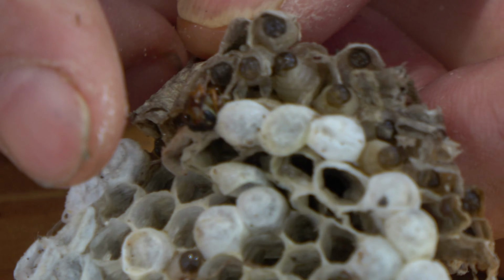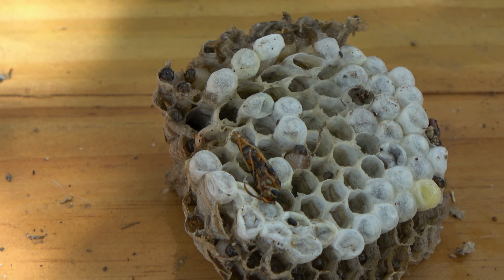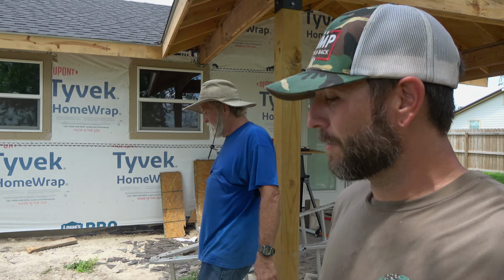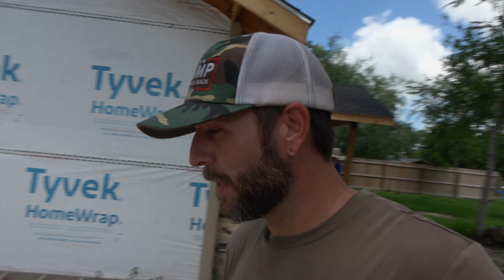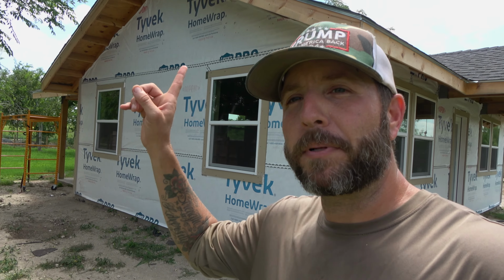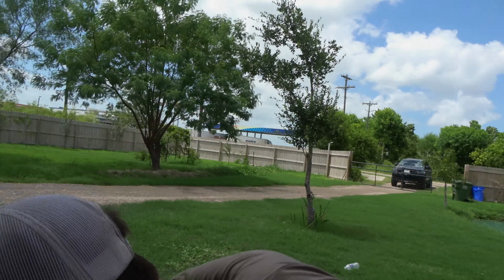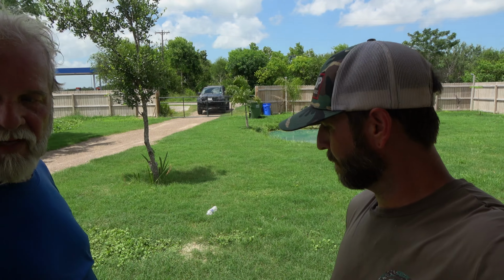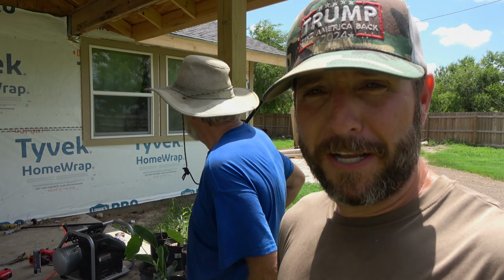LP SmartSide INSTALL For BEGINNERS | DIY Tiny House Build | Engineered Wood Composite Siding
Jared Crocker

Matt's new online store - BS3.store